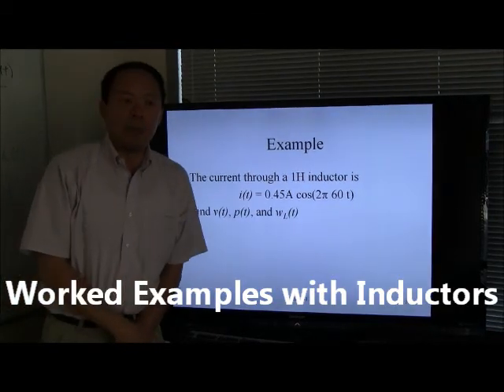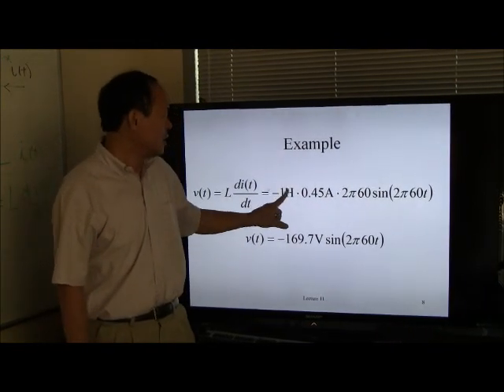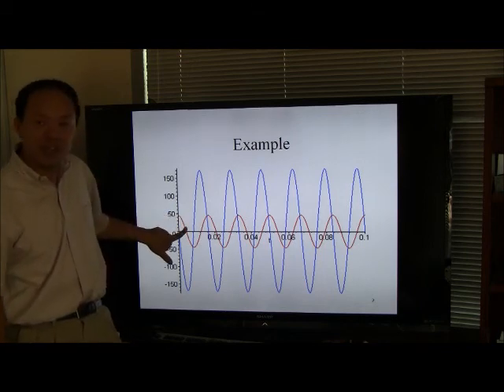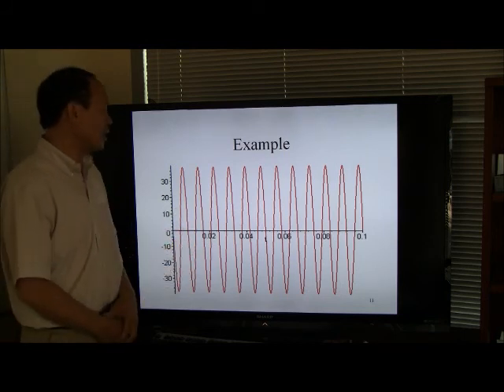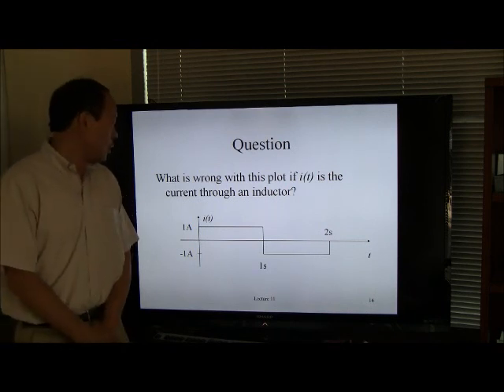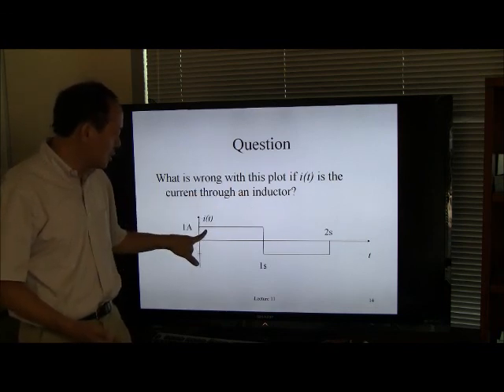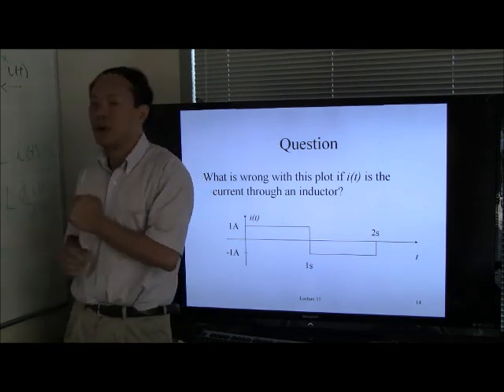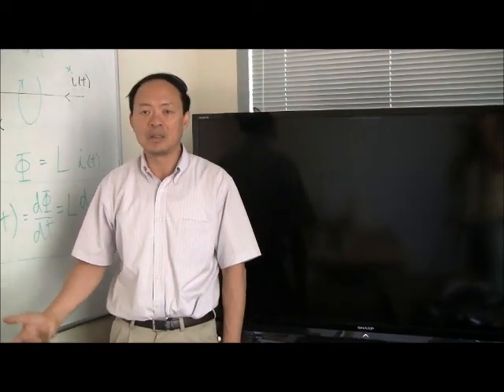Worked Examples with Inductors EC18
More examples worked out for voltage current relations in inductors.